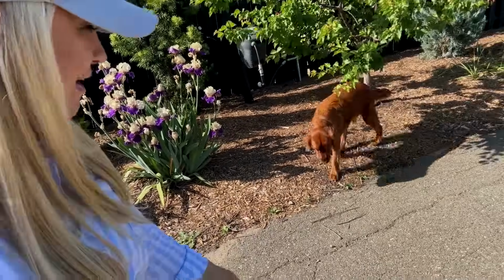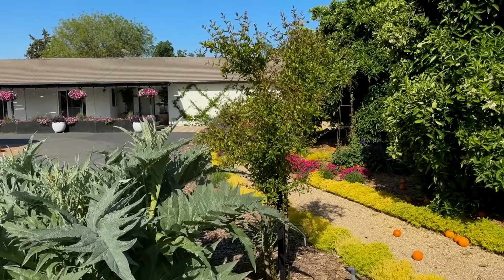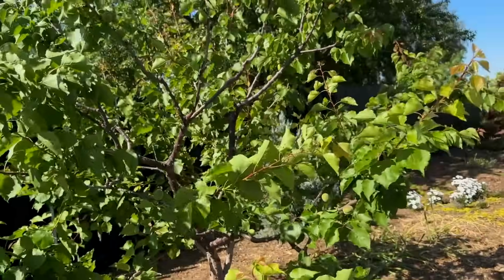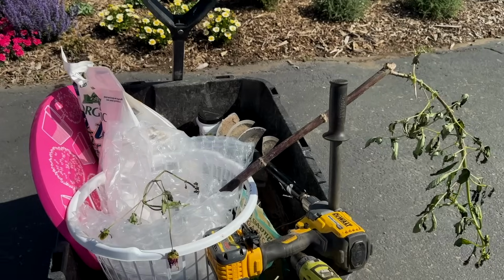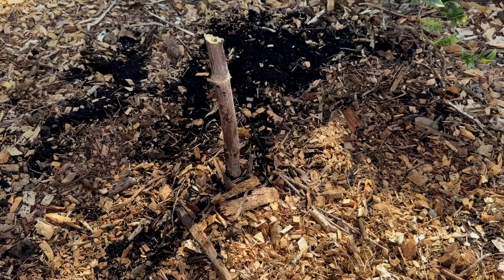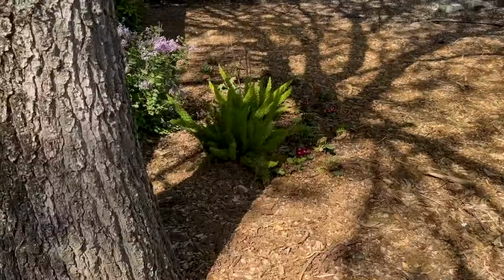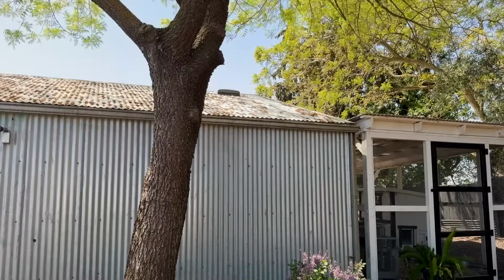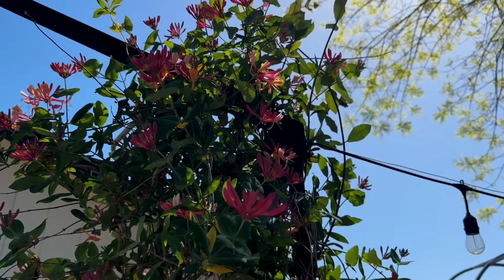Thinning Apricots, Planting a Dahlia Tree & a 🦖 HUGE Hosta!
Welcome gardeners! I’m out enjoying the beautiful day in my garden today. A couple of the tasks on my list include thinning my apricot tree, planting a tree dahlia AND getting a Proven Winners Gigantosaurus Hosta in the ground! 🦖 Enjoy!

🌸 Join us at the Greenery in Turlock, CA for our next Best for the West event with Proven Winners!

🌸 Check out our event calendar for Best for the West events this Spring!

417 Mace Blvd Ste J # 238